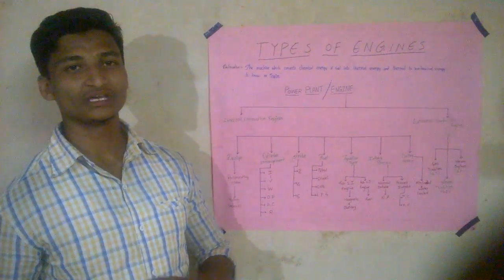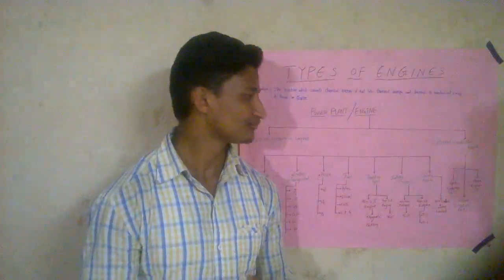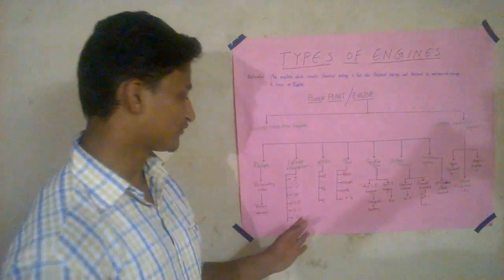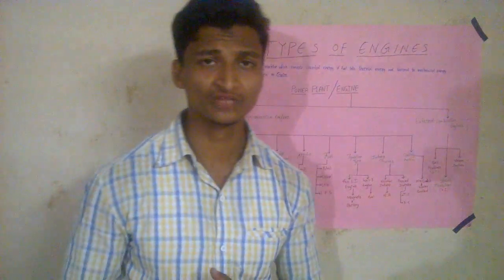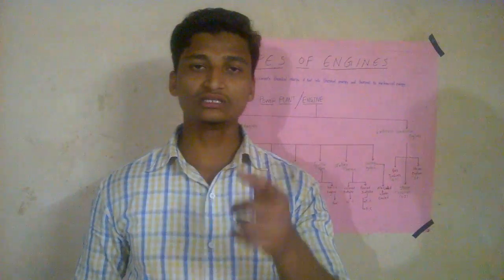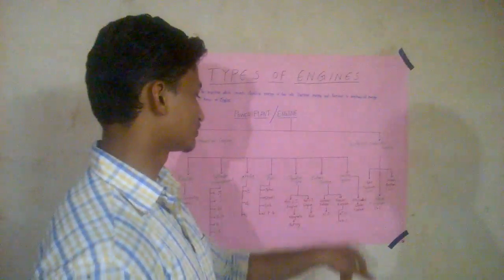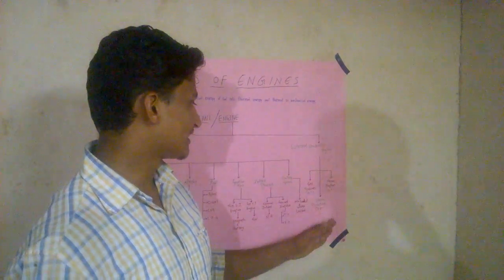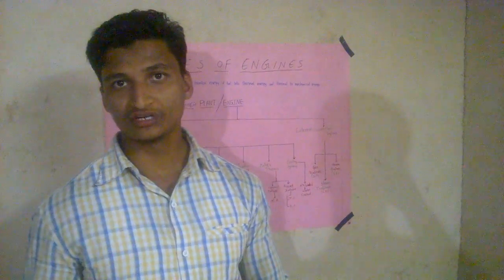Types Of Engine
This video is all flows through types of engine which are being used in now a days..
This video contains information about types of engine and in the lecture we'll go through the lecture about their mechanism, so to have updates subscribe the channel and click on bell icon..
Thankyou...